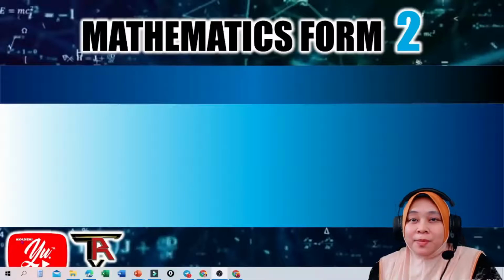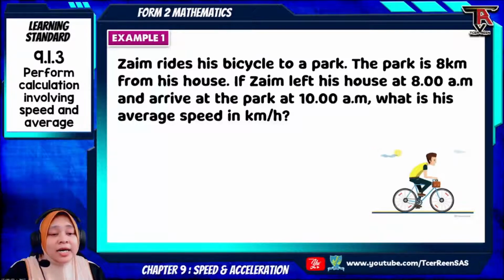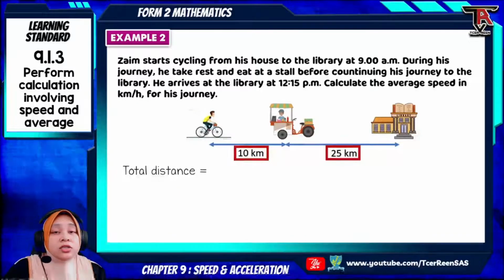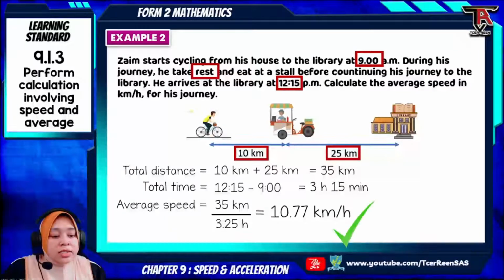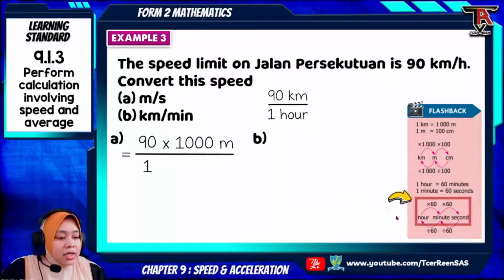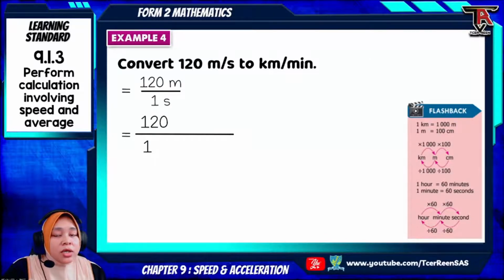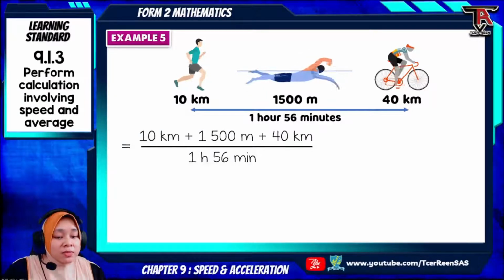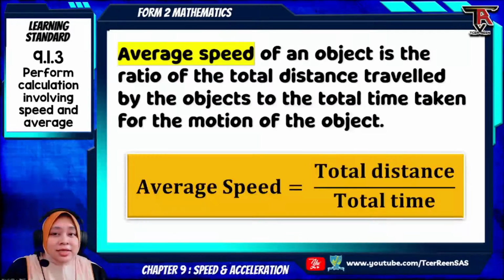9.1.3 AVERAGE SPEED | MATHEMATICS FORM 2 DLP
0:00 Learning Standard
0:38 Intro
1:20 Definition
1:43 Example 1
2:47 Example 2
5:43 Example 3
8.40 Example 4
9:39 Example 5

CHAPTER 9 (SPEED & ACCELERATION)

LEARNING AREA : RELATIONSHIP AND ALGEBRA
TITLE : 9.0 SPEED AND ACCELERATION

CONTENT STANDARDS
9.1 Speed

LEARNING STANDARDS
9.1.3 Perform calculation involving speed and average speed including unit conversion.